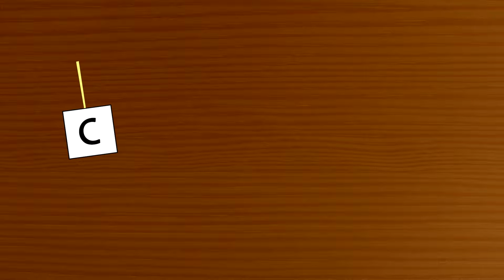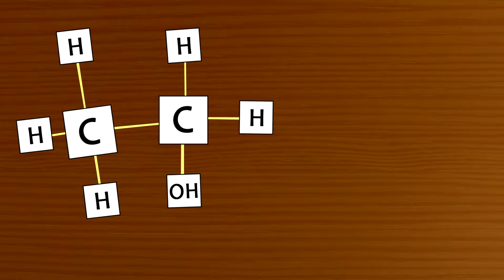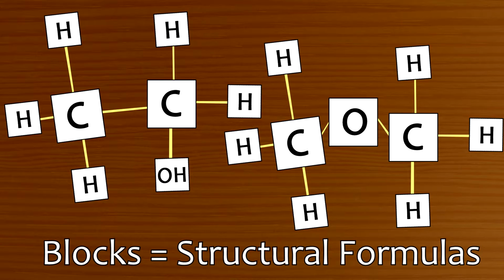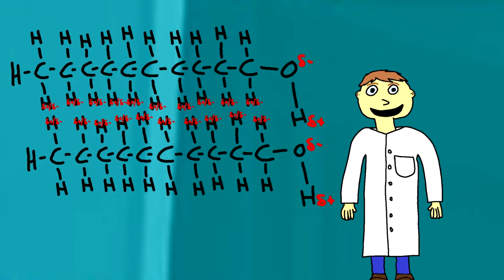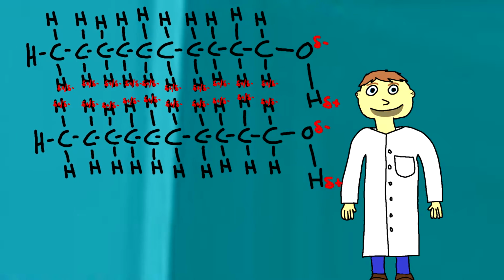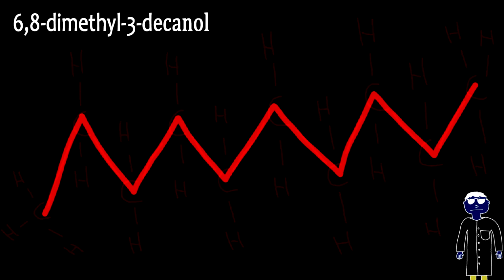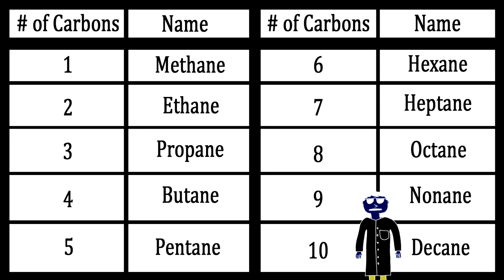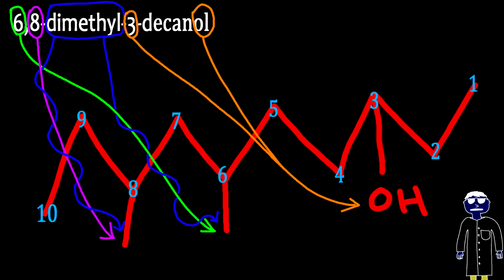IRP Final Draft